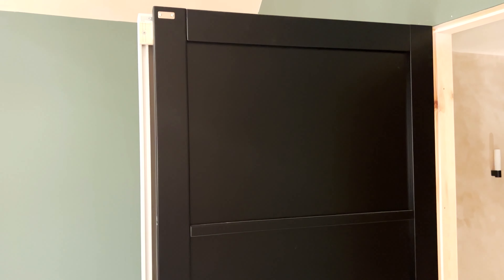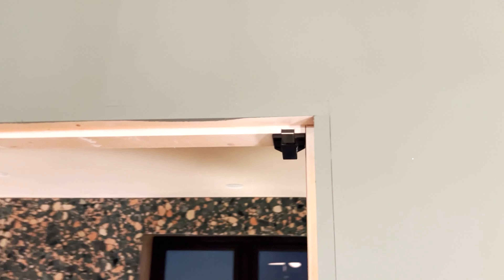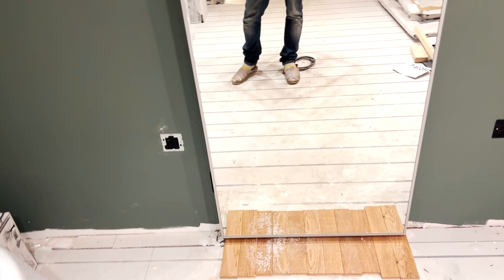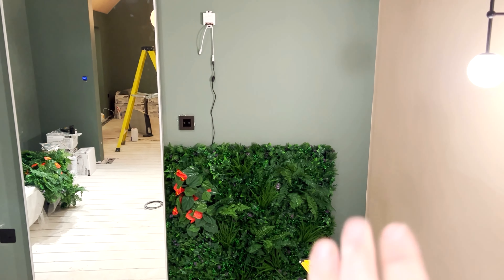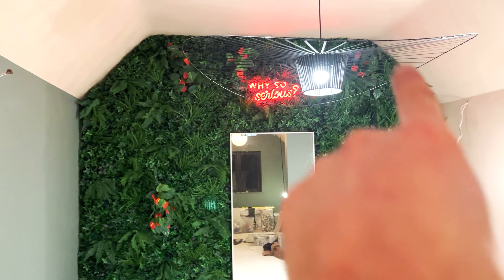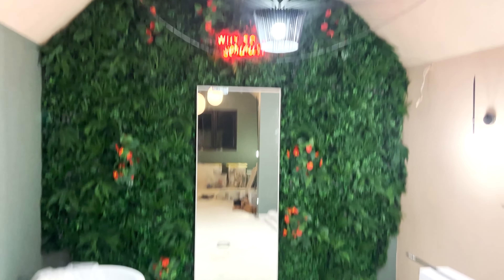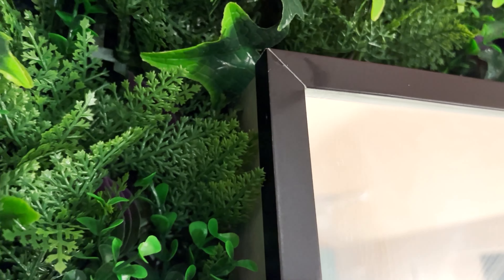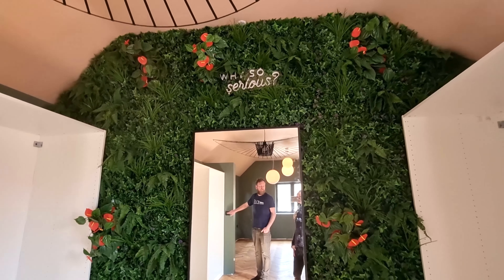DIY SECRET HIDDEN MIRROR DOOR plus greenery wall and neon sign, seen on Dream Kitchens and Bathrooms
Hey guys! Thanks for joining us on our self build journey!

You may have seen us on Channel 5 show Dream Kitchens and Bathrooms (Season 5 episode 2) if so you will have seen we made a secret hidden mirror door, surrounded by an artificial greenery wall and neon sign. This is how we did it...

And what we used...